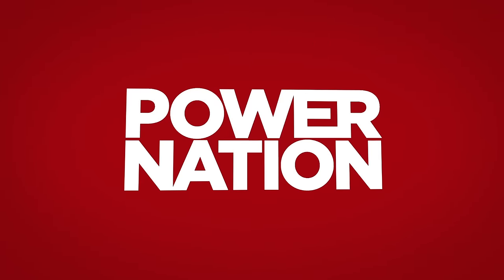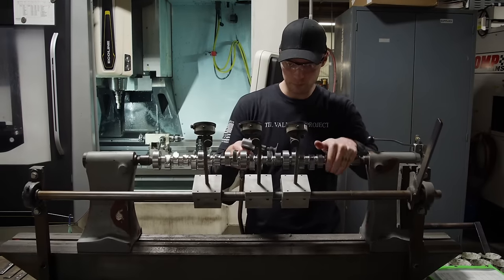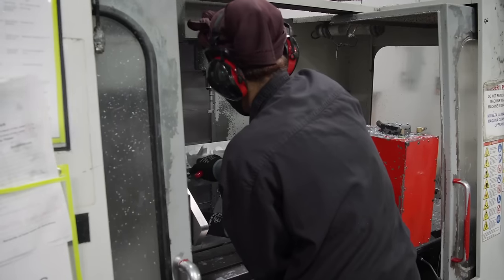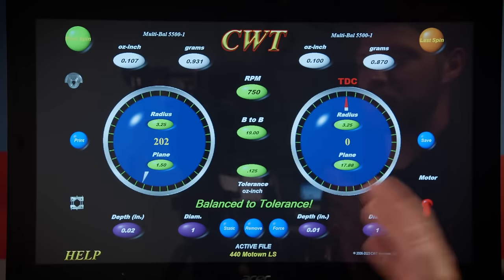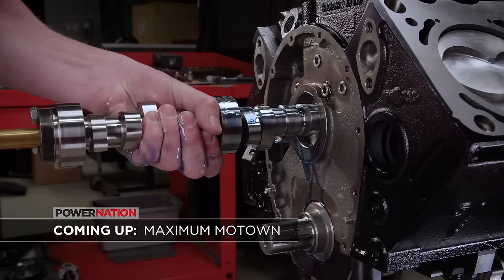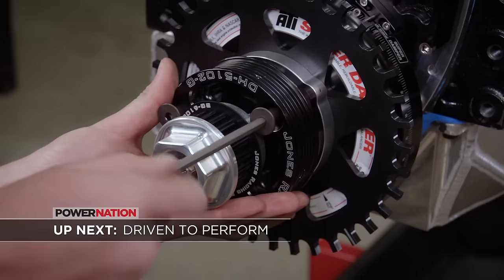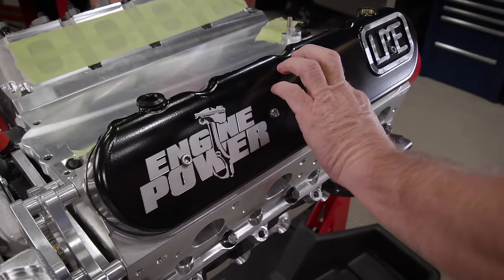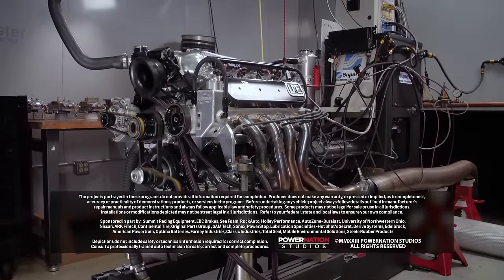Building a High Tech 440ci High-Compression Dry-Sump EFI Small Block - Engine Power S10, E11-12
All New Engine Power Episode: We’re putting together a dry-sump 440ci Road Race engine with high-compression, high-flowing heads, and high-quality parts for Carcass’ 1972 Split-Bumper Camaro racecar. This one has a unique foundation with an aftermarket block that combines a conventional SBC bottom end and LS induction for a hybrid powerplant.  To make sure it’s ready for the track, we load it with high-octane race fuel and put it through its paces on the dyno!

ARP
Head Bolt Kit World Motown LS Iron Block with LS Series Heads

Edelbrock
COMP Cams: World's top manufacturer of high-quality performance-based internal engine components.

Edelbrock
Edelbrock: Driving the future of automotive performance.

Edelbrock
TCI Automotive: Leading provider of high performance automatic transmissions, torque converters, and drivetrain components.

Summit Racing
Cometic MLS Head Gasket

Summit Racing
Summit Racing Pro GPX Gas Ported Piston Rings

Summit Racing
Summit Racing Pro Ring Filer

CWT Industries
Multi-Bal 5500

Jesel Inc.
Jesel Belt Drive Kit

K1 Technologies
K1 Technologies Chevrolet 350 Crankshaft

Late Model Engines
Crower Rocker Arms

Late Model Engines
LME Billet Intake LS7 Manifold

Late Model Engines
LME CID LS7 Cylinder Heads

Late Model Engines
LME LS Tall Billet Valve Covers

Manley Performance
Manley Pro-Series I-Beam Connecting Rods

Sunnen Products Company
Sunnen SV-15 Honing Machine

Wiseco Performance Products
Wiseco Flat Top Pistons

World Products
Motown LS Iron Block

ARP
ARP Fasteners

ARP
ARP Head Bolt Kit

ARP
Bolts & Studs, Engine & Accessory Fastener Kits

Comp Cams
COMP Cams Camshaft

Comp Cams
COMP Cams Pushrods

Comp Cams
COMP Cams Sportsman Solid Roller Lifters

Holley
CAM Sensor, Crank Sensor, MAP Sensor, MAT Sensor

Holley
Crank Trigger Kits

Holley
Dominator EFI Kit

Holley
Holley EFI Smart Coil Packs

Holley
MSD Spark Plug Wires

Holley
Sniper EFI Throttle Body

Summit Racing
Connecting Rods

Summit Racing
ATI Super Damper Harmonic Balancer

Summit Racing
Cometic MLS Head Gaskets

Summit Racing
COMP Cams Valvetrain Assembly Spray

Summit Racing
Moroso Oil Pan

Summit Racing
Total Seal Piston RIng Assembly Lube

Earl's Performance Plumbing
Hoses and Fittings

Goodson Shop Supplies
Sunnen Cylinder Honing Supplies

Goodson Shop Supplies
Sunnen Portable Bore Hone Driver, Honing Stones, Truing Sleeve, and Dresser

Jesel Inc.

Jones Racing Products
Accessory Drive

Late Model Engines
Crower Rocker Arms

Late Model Engines
Custom Valve Cover

Late Model Engines
Intake Manifold

Moroso
Moroso Dry Sump Pump

Shacklett Automotive Machine
Machine Work